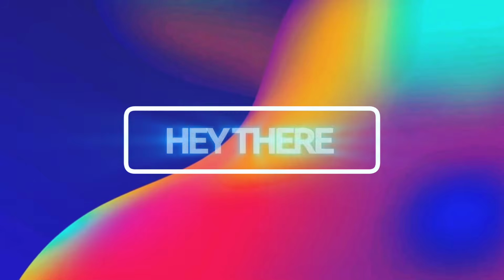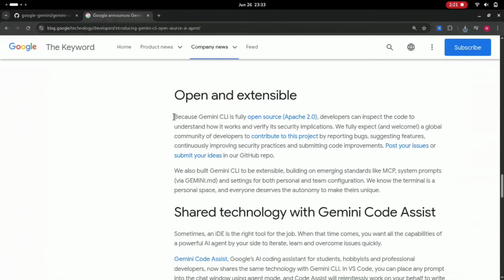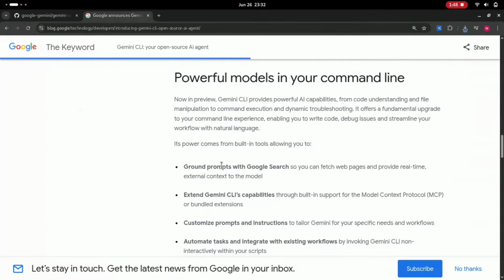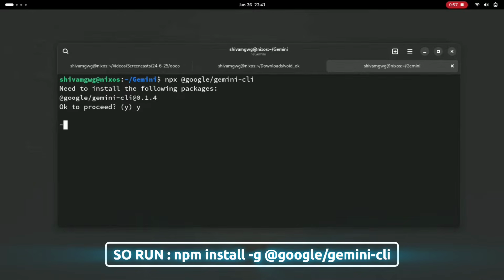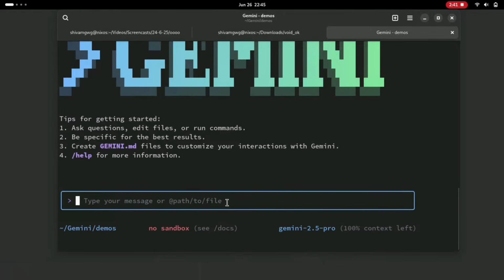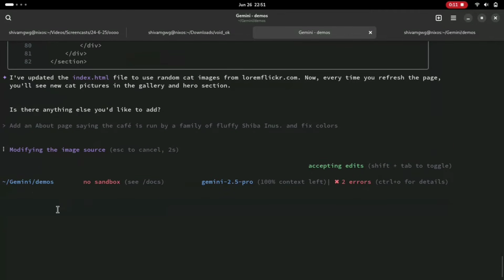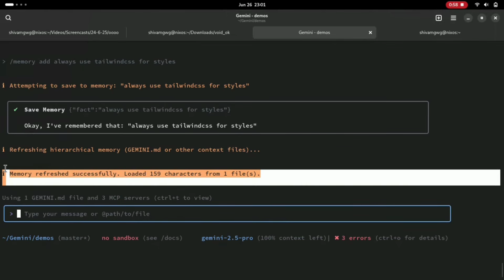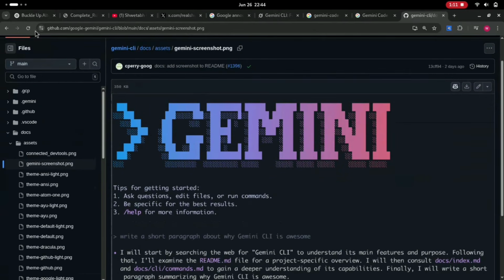Gemini CLI: 60 Req Per Minute For Free, Beats Claude Code & More;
Discover Gemini CLI, Google's innovative command-line tool powered by AI. This video introduces you to the key features of Gemini CLI, such as its open-source nature, free access to powerful AI capabilities, and seamless integration into your development workflow.

Features & Benefits:
Free access to Gemini 2.5 Pro with a massive context window of 1 million tokens.
Multimodal capabilities to handle text, code, images, and videos.
Grounded in real-time information with Google Search integration.
Supports Model Context Protocols (MCPs) for extended functionalities.
High usage limits: 60 requests per minute and 1,000 requests per day.

Thank you so much for your incredible support!